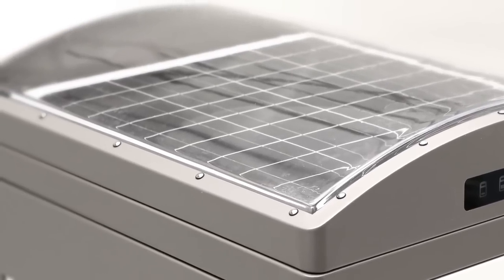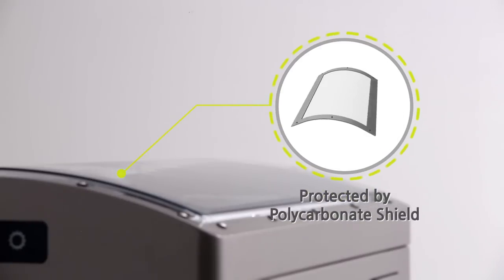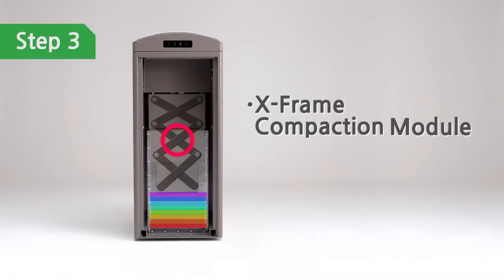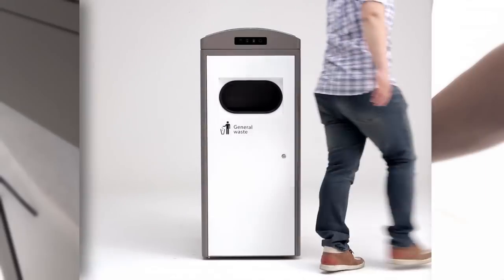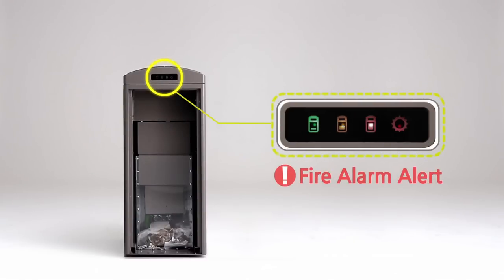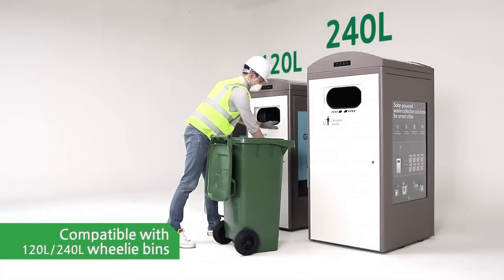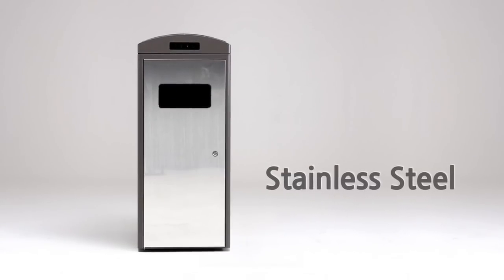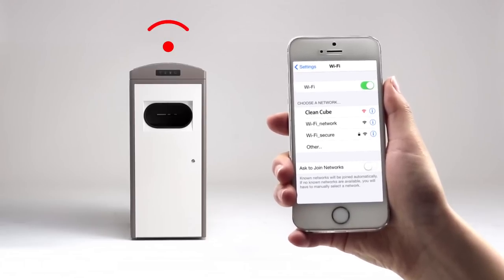Solar-powered trash compactor bin (CleanCUBE)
The CleanCUBE is a smart solar-powered trash compactor bin. Embedded sensors measure the bin fill-level in real-time and trigger automatic compaction of waste, effectively increasing the bin capacity by up to 6-8 times. Utilizing 2G/3G telecommunication technology, real-time data from the CleanCUBE are sent to CleanCityNetworks (CCN). It is solely powered by a solar panel that stores energy in a rechargeable battery and can be installed and operated without any exterior wiring (as a standalone system). It is also available in a plug-in/hybrid model that allows it to be installed for indoor applications. It comes in three different sizes: 100L, 120L, and 240L, with the 120L and 240L models being compatible with international standard wheeled bins. Optional features include LED backlit advertisement panels for static images, LCD advertisement panels for streaming video, and even a router that allows it to act as a Wi-Fi hotspot.  Most importantly, it can reduce operational costs of waste collection by up to 80%. To find out more about our solar-powered trash compactor bin,